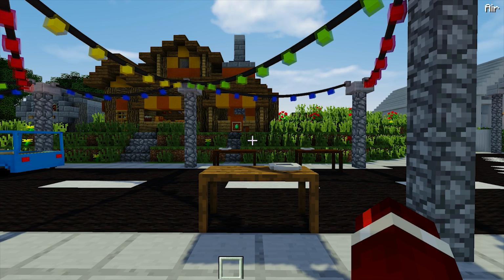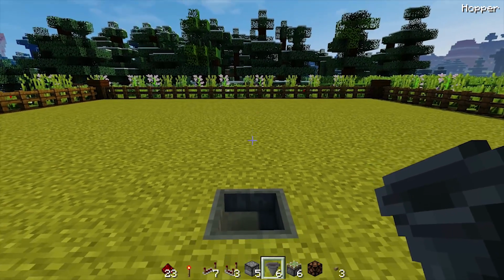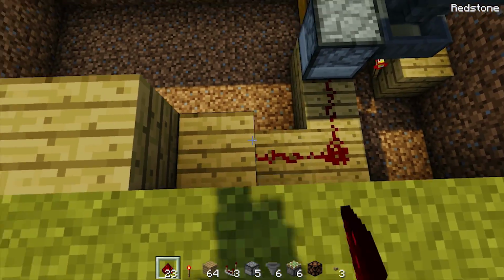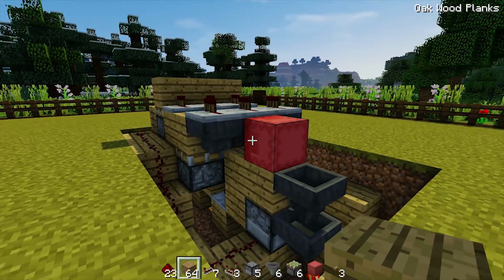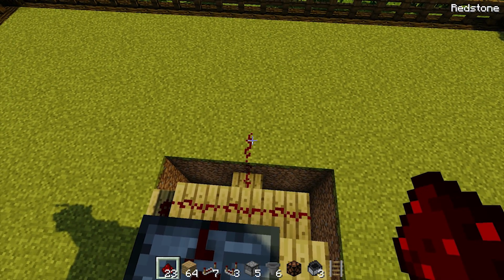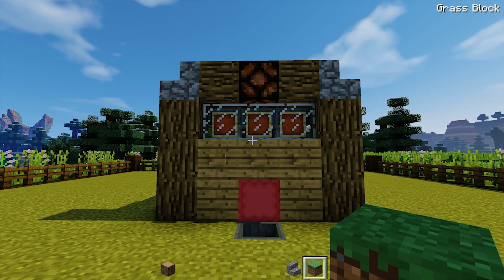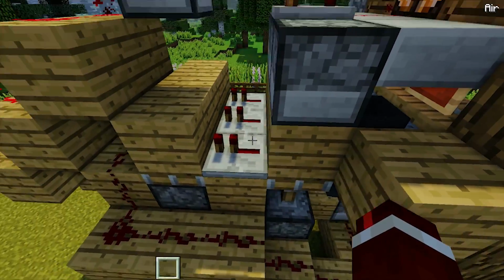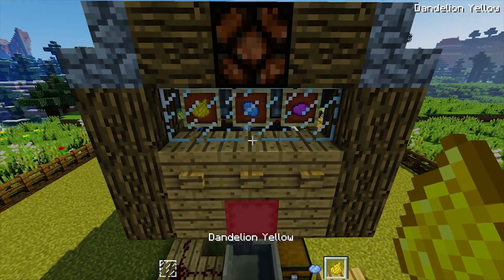✔️ Easy Vending Machine (Redstone Tutorial)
Welcome to MrCrayfish's Redstone Tutorials! In this tutorial, MrCrayfish will show you how to build an Easy Vending Machine!

If you have any suggestions for redstone tutorials, let MrCrayfish know in the comments!